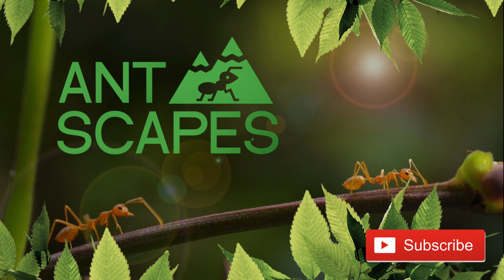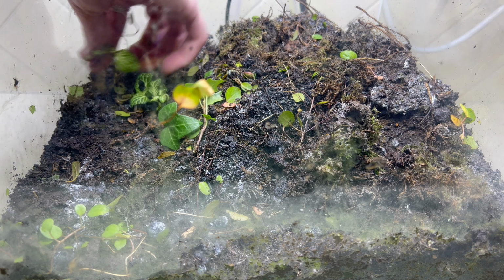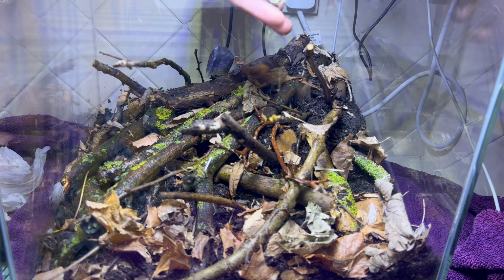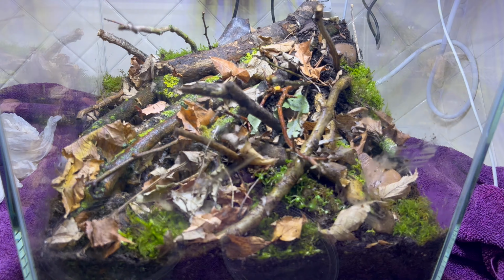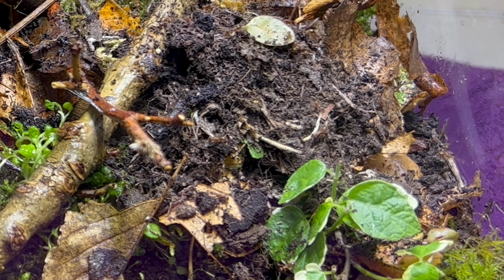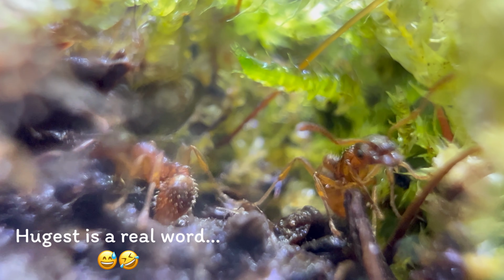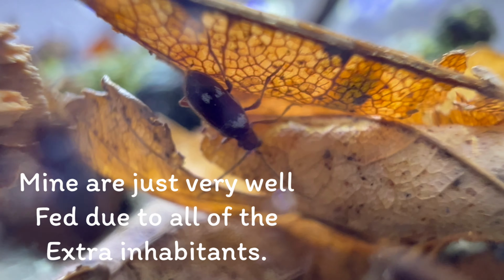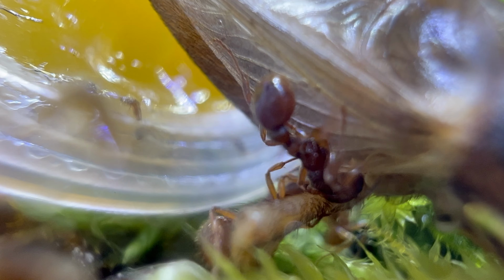Finding Ants & Making Them A New Home | How To Make A Vivarium | How To Make Setup For Myrmica Sp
I hope you like the video! If there's anything you would like to get an update that you've previously seen on the channel, or even if you have a certain request on something you would like to see me build or keep, let me know in the comments!

HERE IS A LIST OF PRODUCTS THAT I USE, As an Amazon Associate I earn from certain links in my description, however, the price is always the same, except I earn a tiny amount from the sale which helps support my channel.

The corrugated Plastic Sheets I use to create Lids:

The Black Foam Board I use to create waterfalls and structures with:

Aquariums That I use:

Heat Pads:

Animal Safe Sillicone:

ANYBODY IS WELCOME!

If you want to check out any of my playlists then please check them below:-

MYRMICA RUGINODIS COLONY:-

CREMTOGASTER SCUTELLARIS COLONY:-

HOW TO MAKE BIOACTIVE SETUPS/NATURAL TERRARIUMS:-

Don't forget to check out the stores I use regularly for all of my Ant/Bioactive needs!